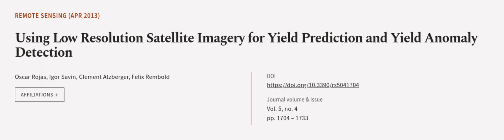Using Low Resolution Satellite Imagery for Yield Prediction and Yield Anomaly Detecti... | RTCL.TV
### Keywords ###

### Article Attribution ###
Title: Using Low Resolution Satellite Imagery for Yield Prediction and Yield Anomaly Detection
Authors: Oscar Rojas, Igor Savin, Clement Atzberger ,and Felix Rembold
Publisher: MDPI AG
DOI: 10.3390/rs5041704

### Video Timestamps ###
0:00:00 - Summary
0:00:57 - Title
0:01:03 - Outro
0:01:07 - End